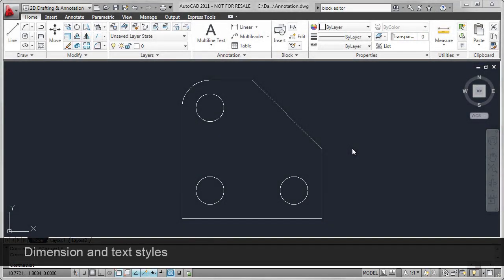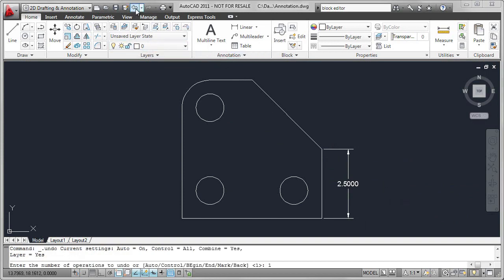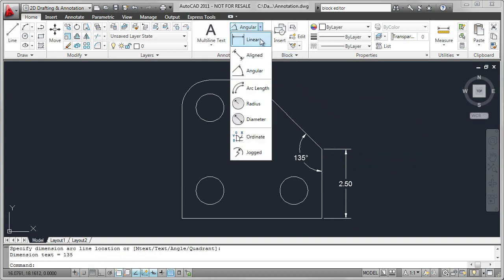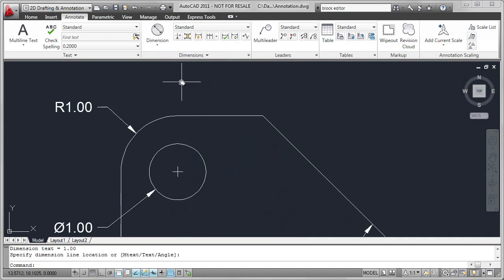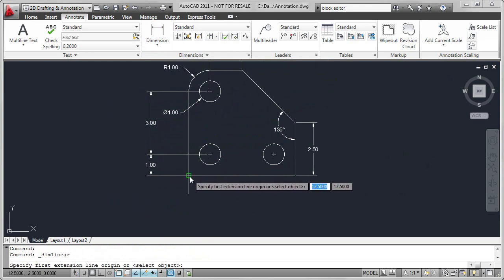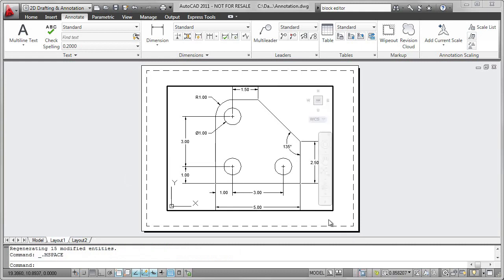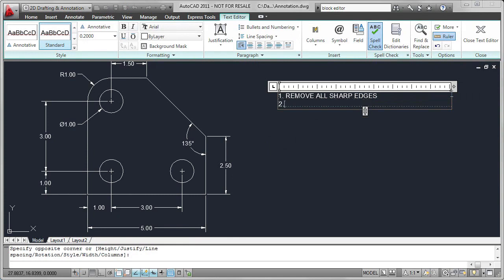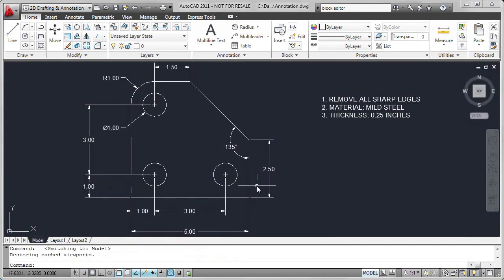Annotation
Learn how to add dimensions using defined styles